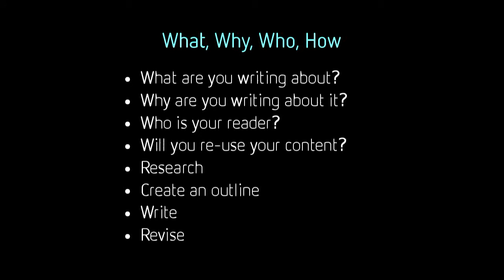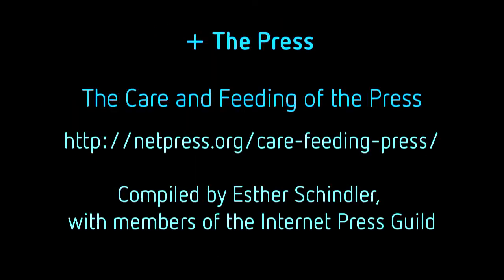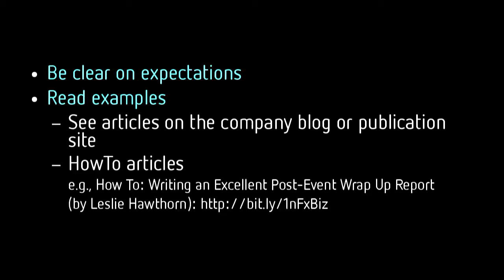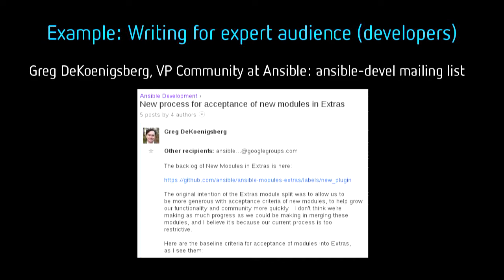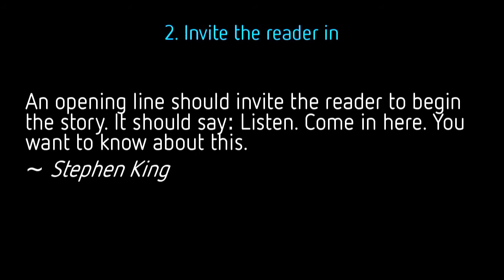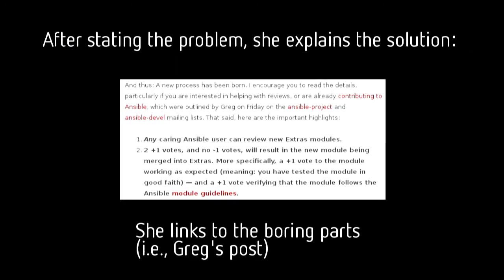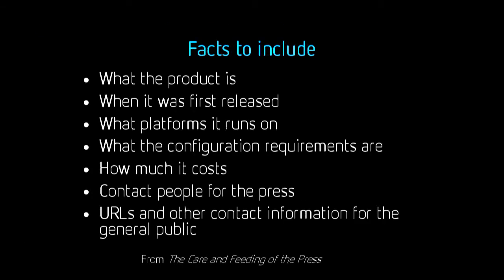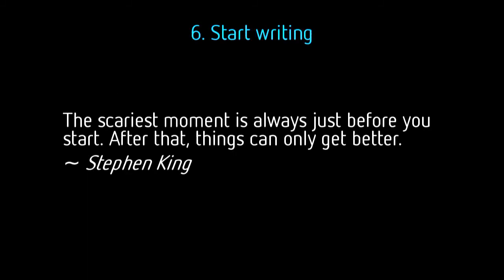Speaking their language: How to write for technical and non-technical audiences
Rikki Endsley
Open source communities are made up of individuals with a range of experience and expertise, so how do you write for the different audiences? Sure, you're comfortable shooting sentences over IRC or knocking out a note to your mailing list. But what about reporting your team's progress to a non-technical manager, or explaining your product to non-technical end users? Find out how to:
* Define your audience(s)
* Outline your idea
* Decide what information to include and terms to define
* Repurpose content for multiple audiences
* Streamline the writing process

Attendees will also see real examples of submissions for Opensource.com, which illustrate how marketing pieces, developer blog posts, announcements, event reports, and other formats can be turned into polished articles, tutorials, and documentation.